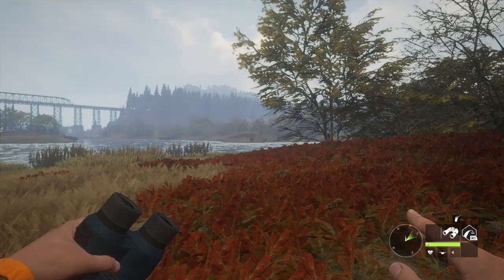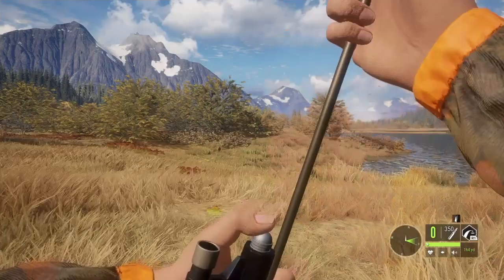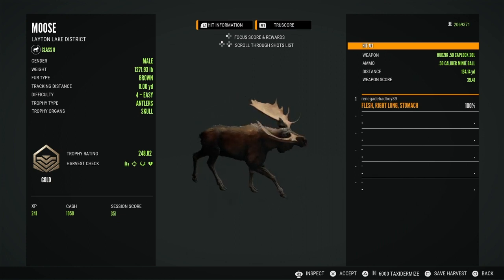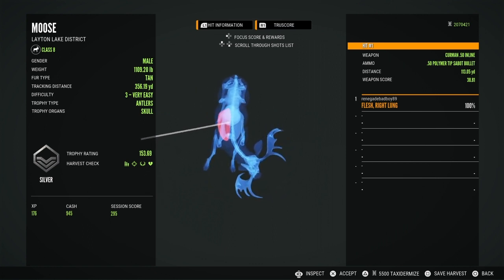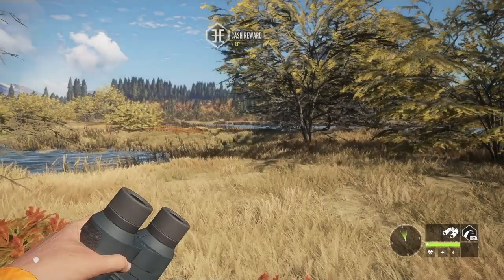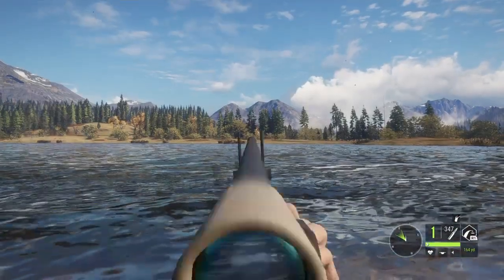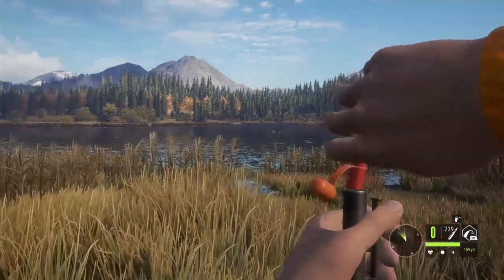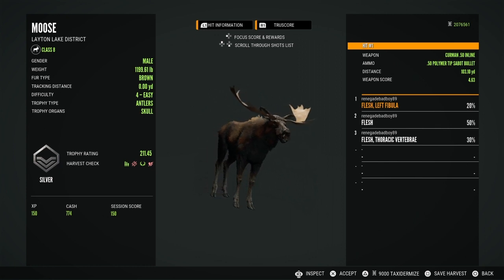Taken down the submarine moose